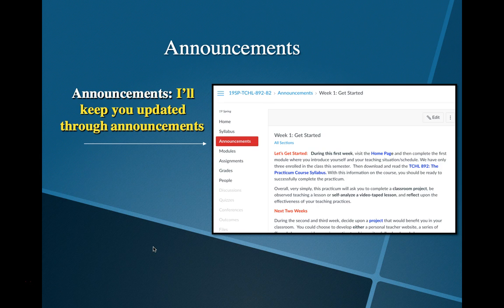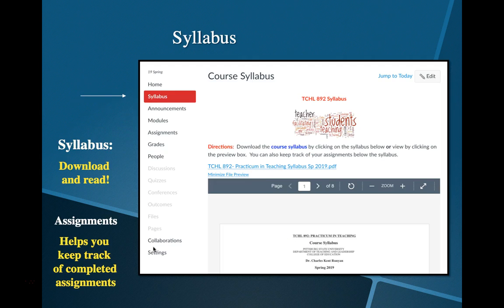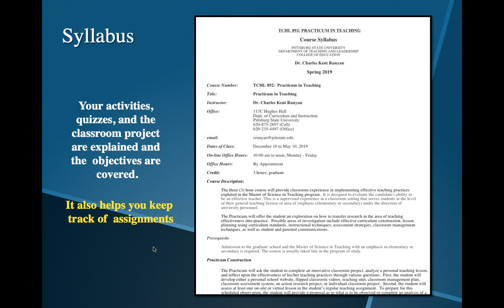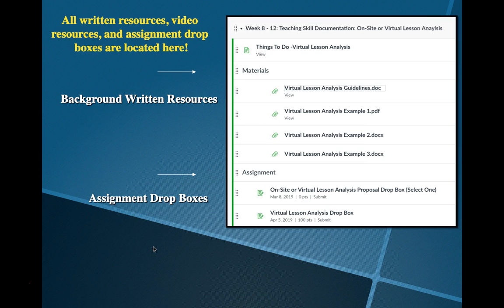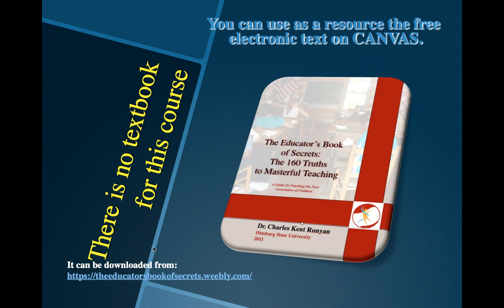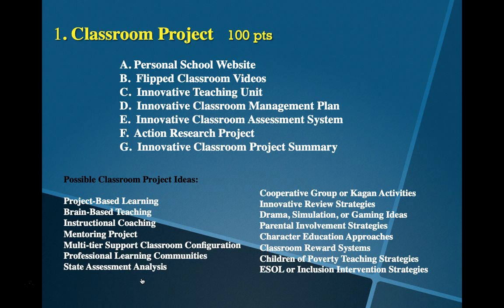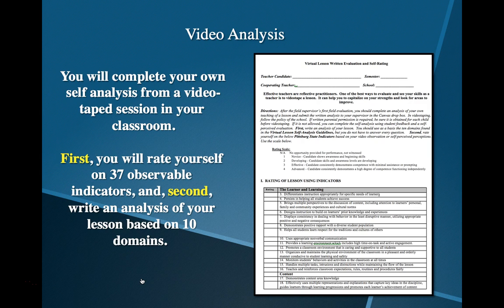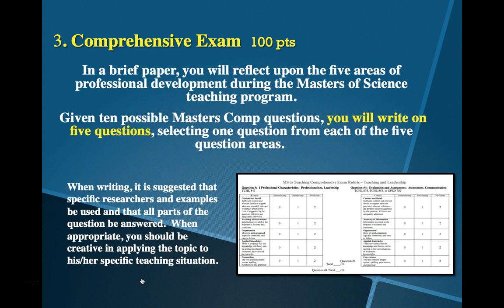892 Practicum Introduction